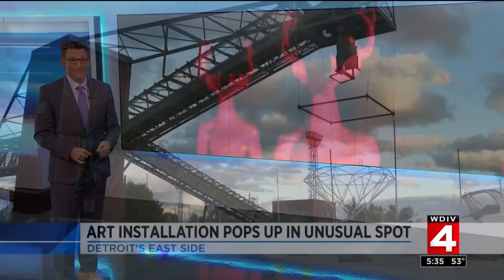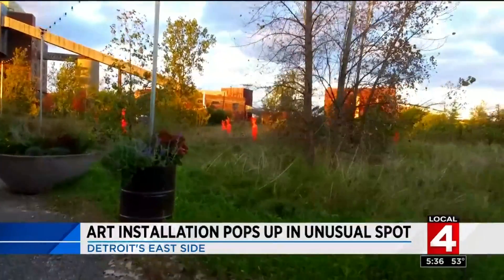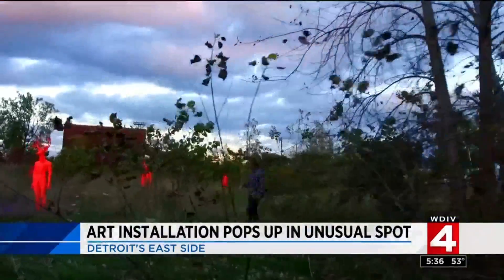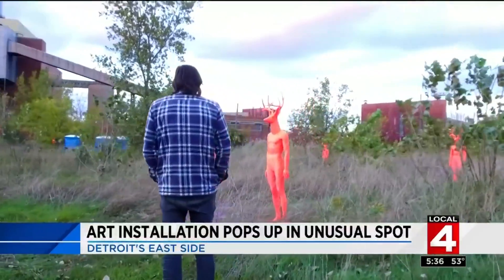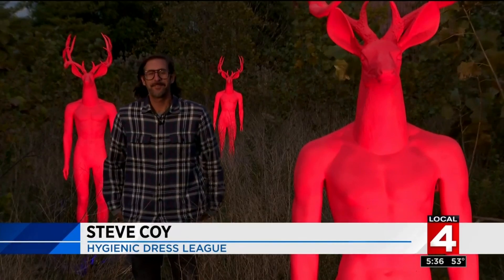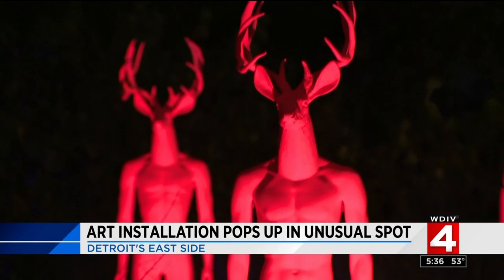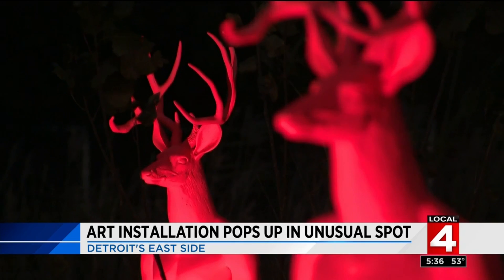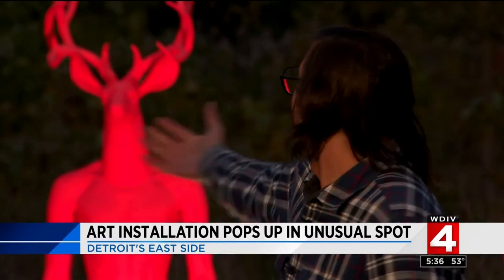Art installation pups up in unusual spot on Detroit's east side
A stunning art installation has popped up on Detroit's east side, creating beauty among the ruins. It's a sight that has to be seen to be believed.